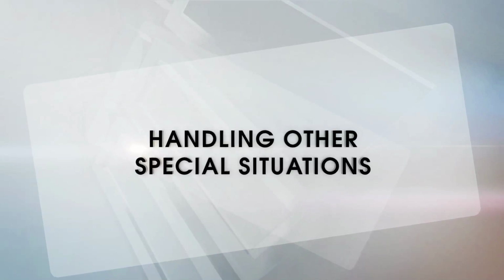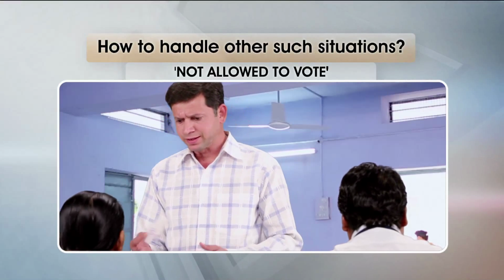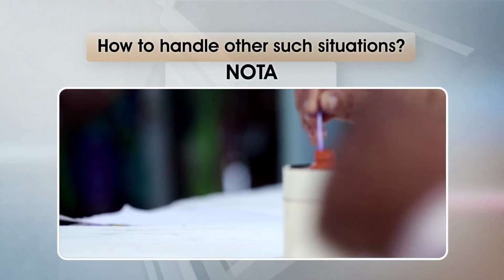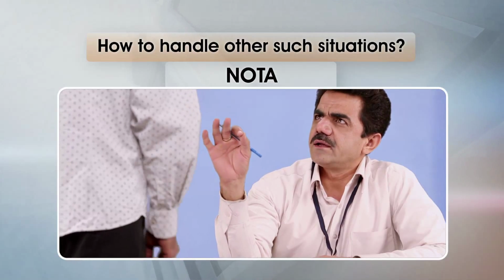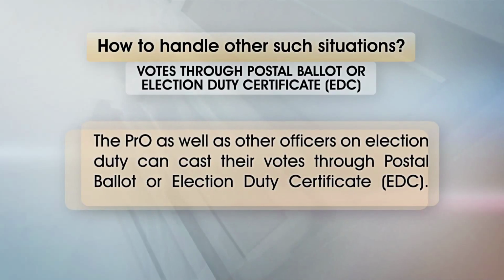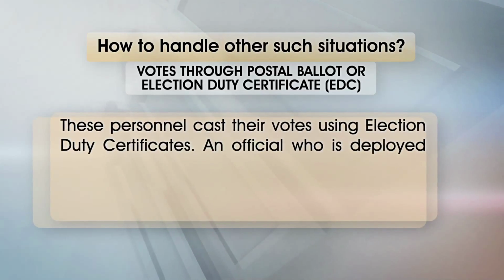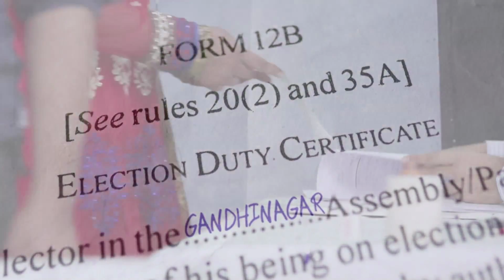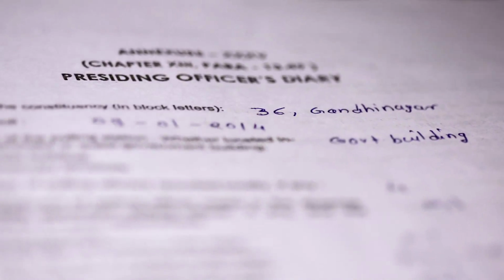Handling Other Special Situations